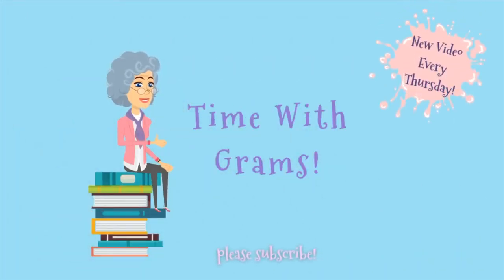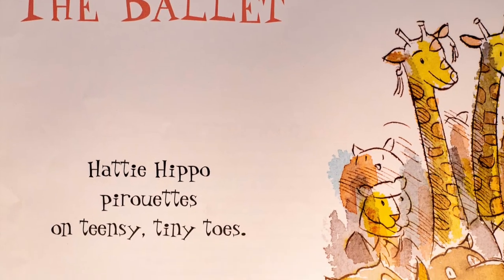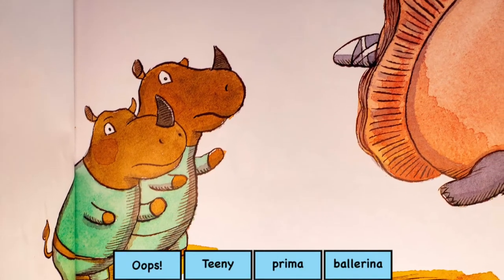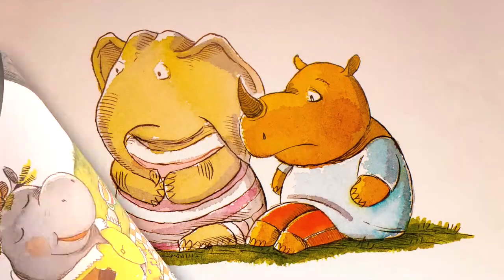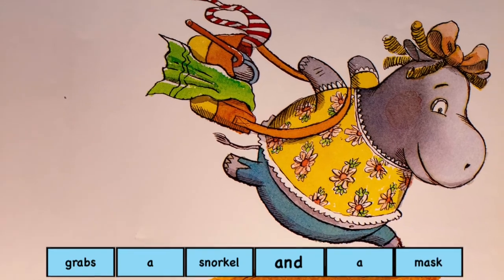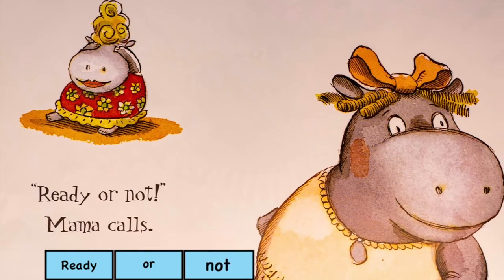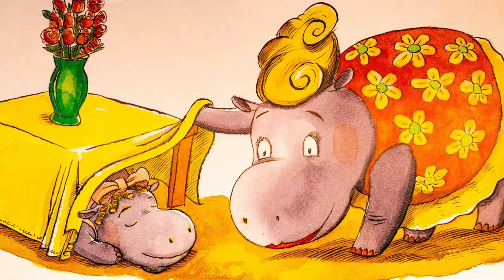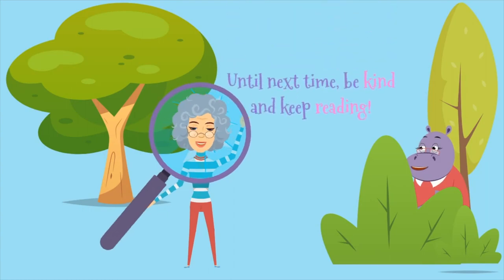Read Along - Hattie Hippo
Hattie Hippo consists of four short stories of the playful and hungry hippo.  She starts at the ballet, has a tea party, goes swimming and plays hide and seek!  Let's see what happens!

Written by  Christine Loomis
Pictures by Robert Neubecker

Learning bonus!  Follow along as the words are shown on the screen to build reading skills.

If you like this video,  please consider supporting my work and buy me a cup of coffee